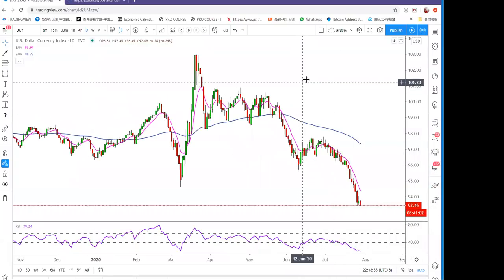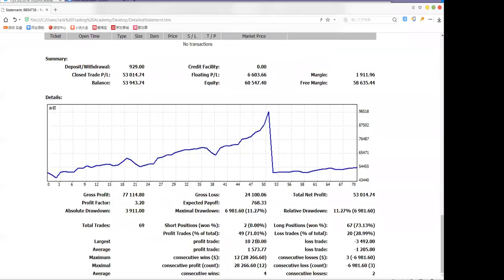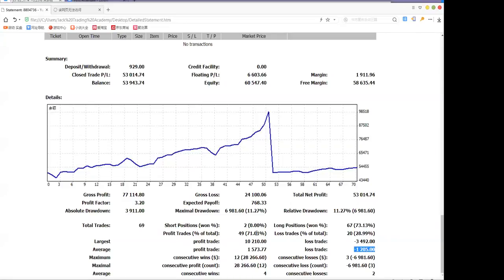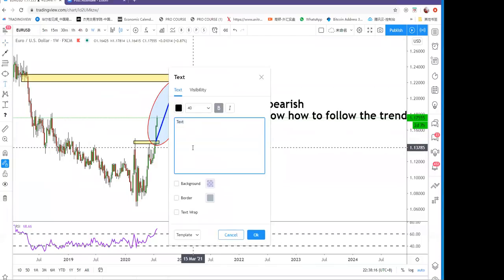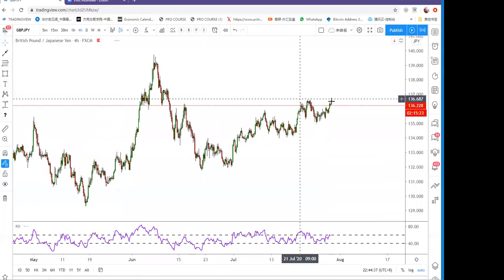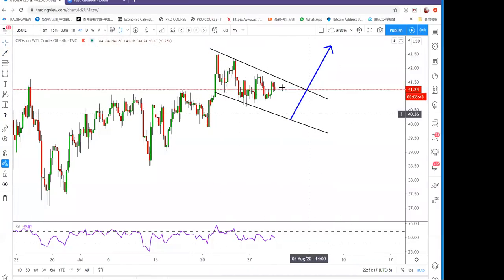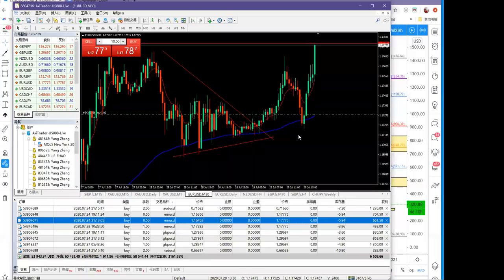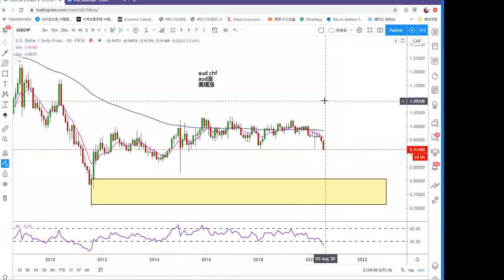Projack's weekly Forex and Future Webinar 20200730 How did I make 100% within one month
Super Good Return or GOLD/EUR/GBP/BTC
Did you Buy?